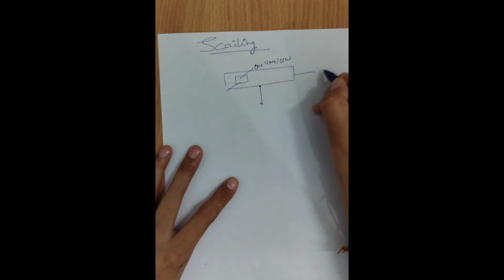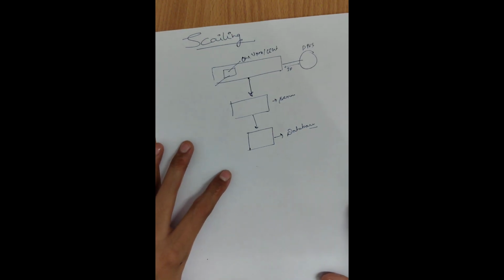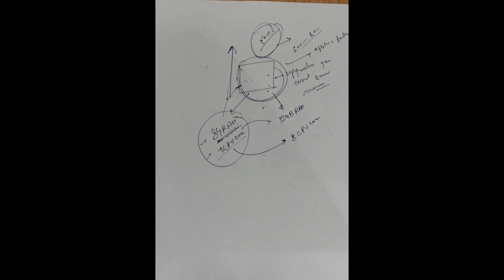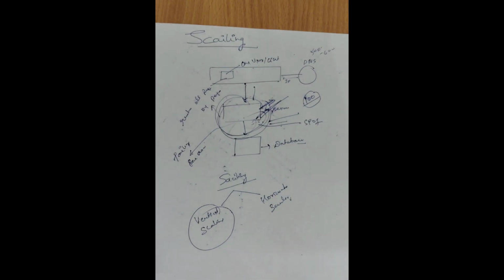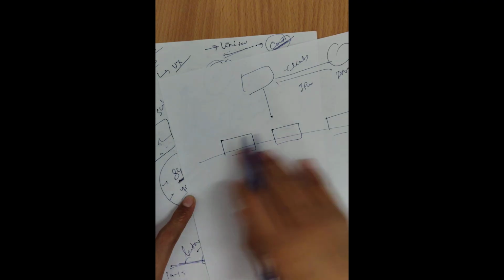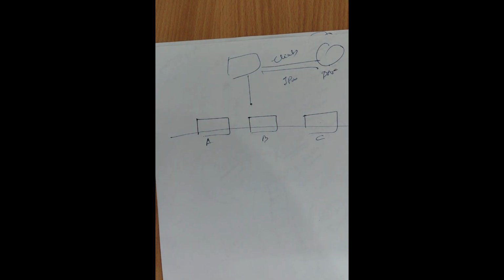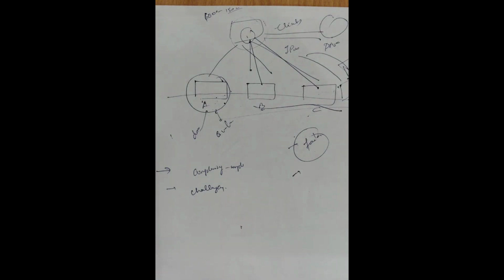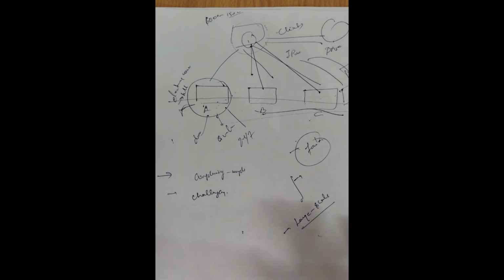Scaling | System Design